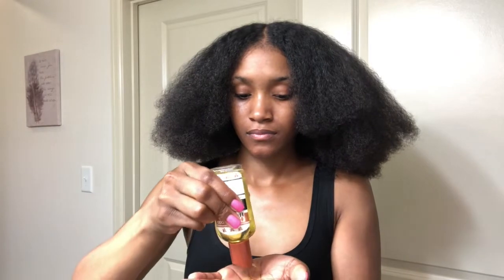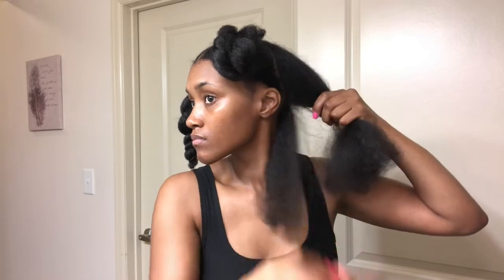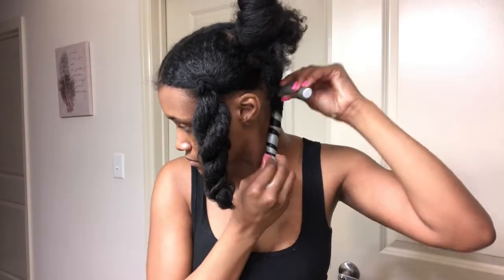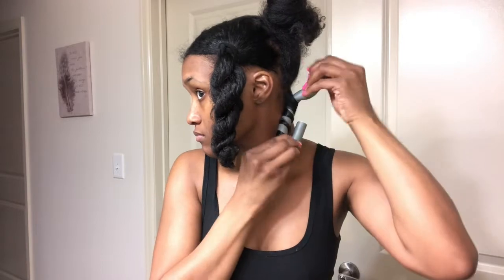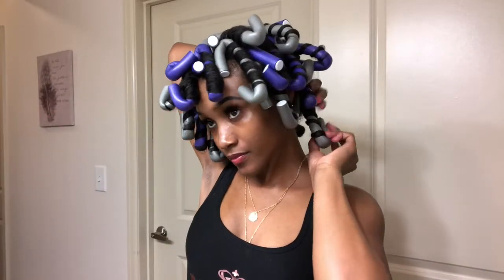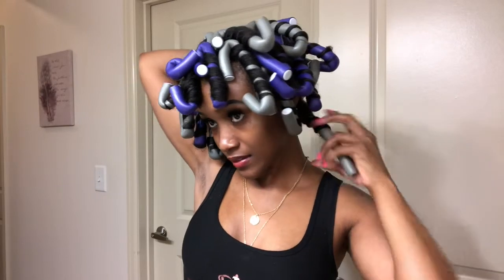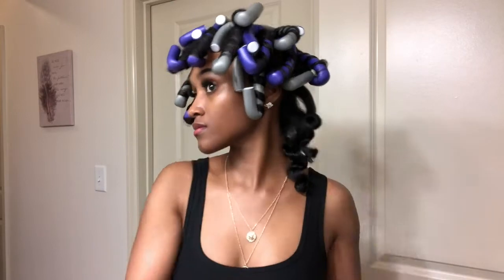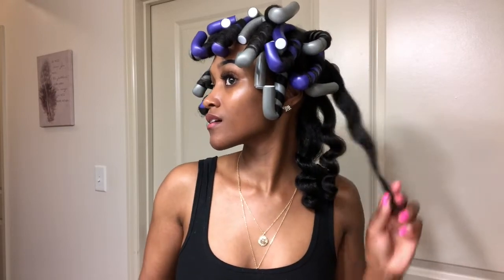FLEXI ROD SET ON NATURAL HAIR !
MochaCurlss- Mochacurlss is your number 1 channel for natural hair videos and tips on how to grow and maintain healthy hair naturally. Also, to help you through your natural hair journey to bring out your beautiful curls.

Hi, Mocha viewers ! In this video I will be sharing with you guys my first attempt trying Flexi Rods on my hair while it is blow dried. I wanted to stretch out my curls a little and I heard this was the best way to do so. I hope you enjoy !